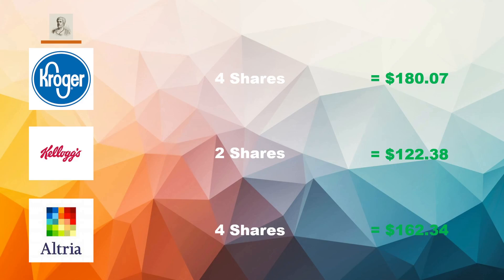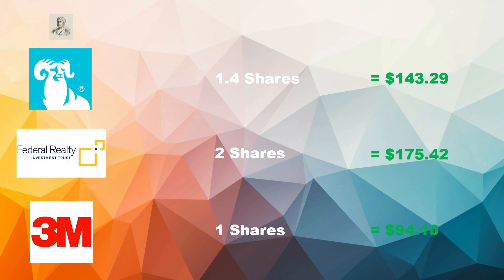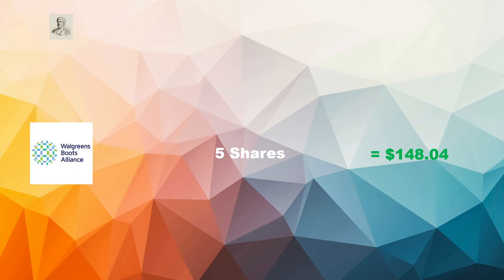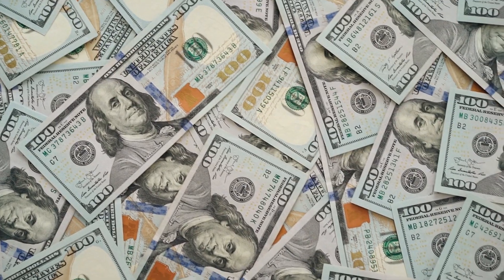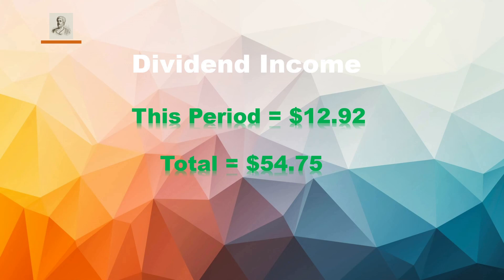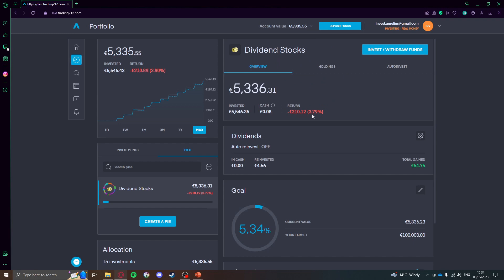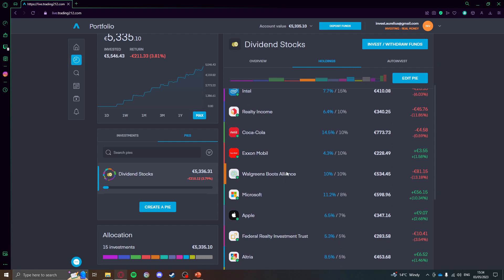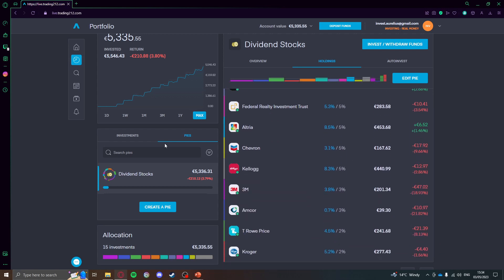OUR FIRST $5,000 | Portfolio MK3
We hit our first milestone, dive into updates and changes to the portfolio since last month and how much dividends we made in between.